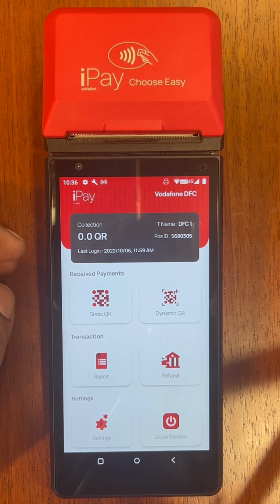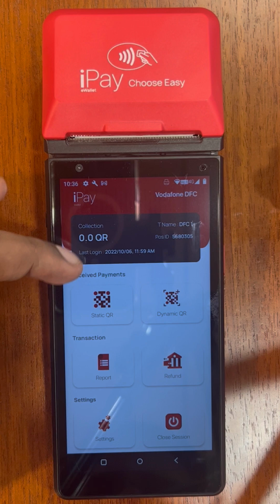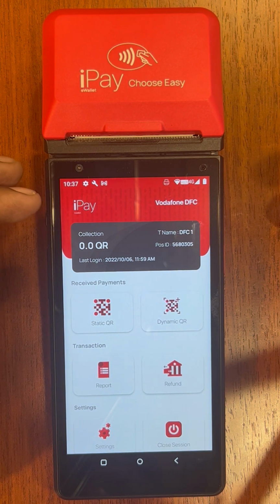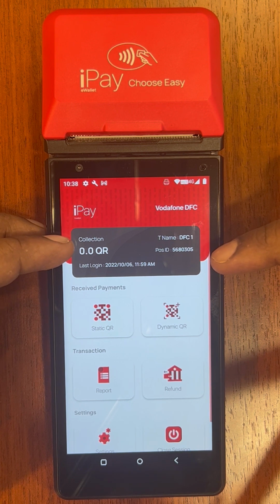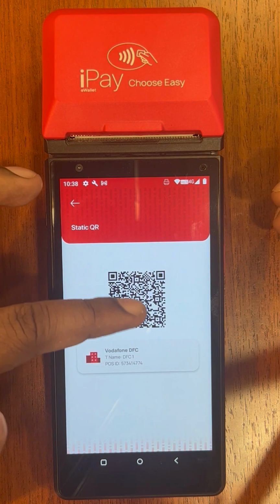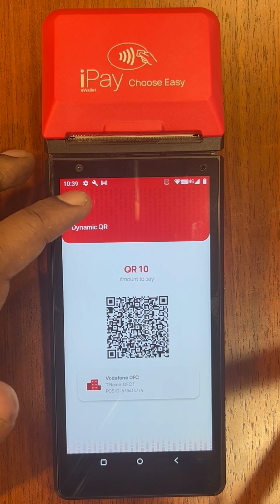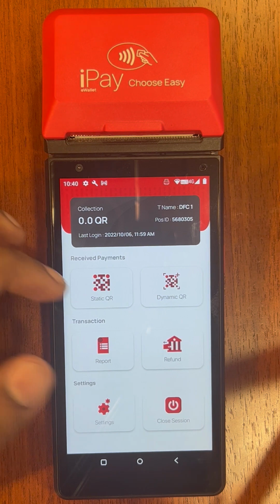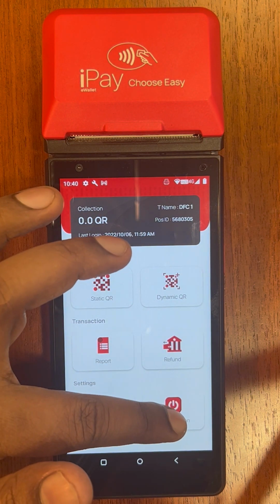iPay Merchant POS - Introduction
This video explains the iPay POS features.